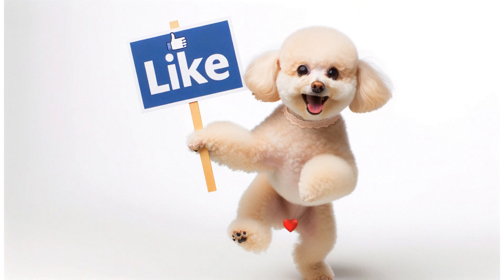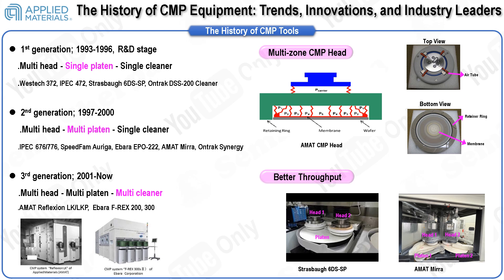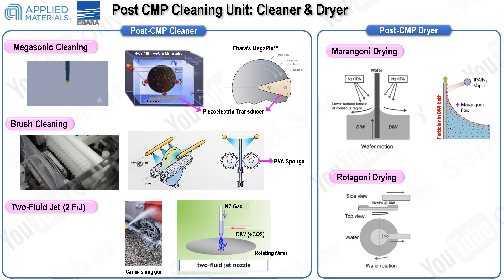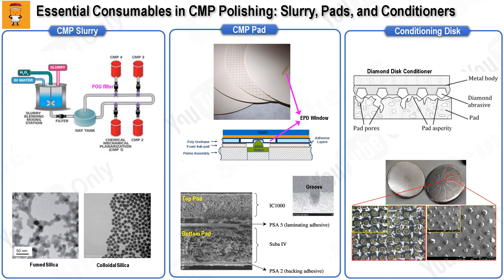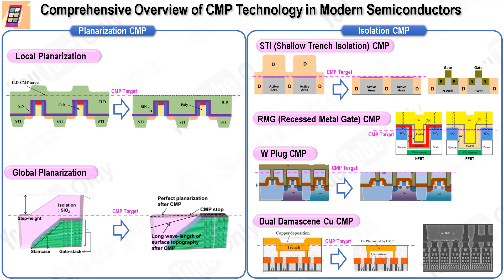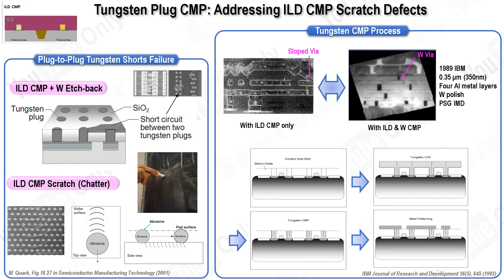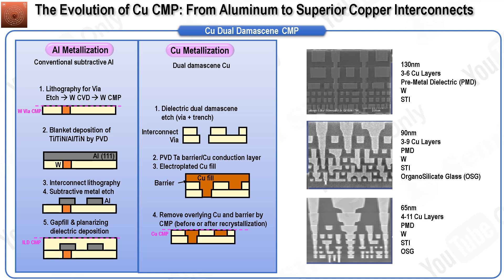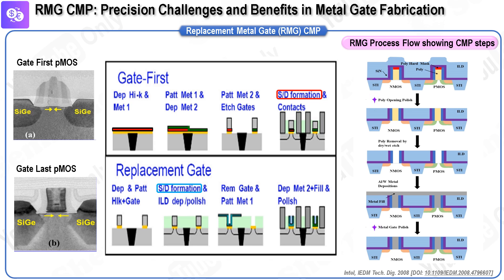[CMP Part1] CMP Introduction (2 of 2)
*Welcome to the Grand Opening of Our CMP Series, Guided by Semi Sherpa, Your Trusted Expert in the Semiconductor Cosmos*

In this introductory episode, we aim to equip newcomers with essential knowledge about the Chemical Mechanical Polishing (CMP) process.

Our episode is organized into four distinct segments, providing a comprehensive understanding of CMP:

*1. The Importance of CMP in Modern Semiconductor Manufacturing*
We’ll explore why CMP is vital for the performance and reliability of silicon wafers in advanced semiconductor devices. This segment also includes a brief technical history of CMP, highlighting its evolution, primarily driven by IBM, into a cornerstone of the industry.

*2. Understanding the CMP Process*
This segment covers the fundamentals of CMP, focusing on the synergy between chemical softening and mechanical polishing that achieves the necessary planarization of wafer surfaces.

*3. Introduction to CMP Equipment*
We’ll demystify the CMP polisher, guiding you through the CMP process with tools from Applied Materials. You’ll follow a wafer from start to finish, learning how these tools function and their role in achieving the desired surface characteristics.

*4. CMP Applications in Modern Silicon Wafer Fabrication*
We’ll discuss how CMP has adapted to meet the demands of device miniaturization and the planarization of new materials in today’s silicon devices.

Throughout this episode, we’ve intentionally avoided complex equations to keep our explanations clear and accessible. This series simplifies the intricate world of CMP, making it understandable for all Silicon Pioneers.

Prepare to embark on a knowledge-rich journey into the heart of the CMP universe. Below are the main chapters of this video. Click on any timestamp to jump directly to your desired chapter.

*1. Historical CMP Technology Development*
*2. CMP Process Introduction*
*3. CMP Equipment Introduction*
[00:30] How the CMP Polisher Operates
[03:40] The History and Trends in CMP Equipment Development
[06:10] Wafer Flow in CMP Equipment
[09:10] Post-CMP Cleaner & Dryer
[14:00] The 3 Major CMP Consumables: Slurry, Pad, Conditioner
*4. CMP Application Introduction*
[18:20] Overview of CMP Applications in Modern Logic Chips
[22:05] History of ILD CMP Development
[25:20] History of W CMP Development
[28:20] History of STI CMP Development
[32:05] History of Cu CMP Development
[35:35] History of Metal Gate CMP Development
[38:55] The Expanding Role of CMP in Modern Logic Chips